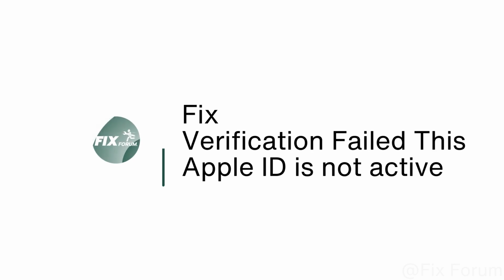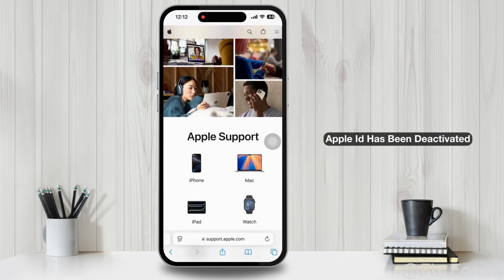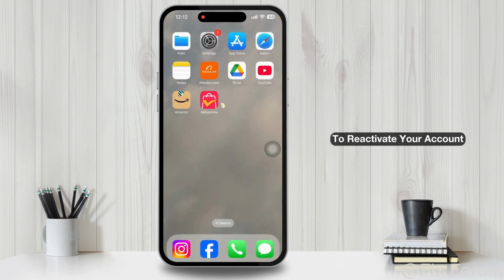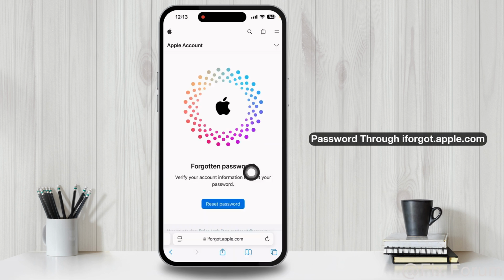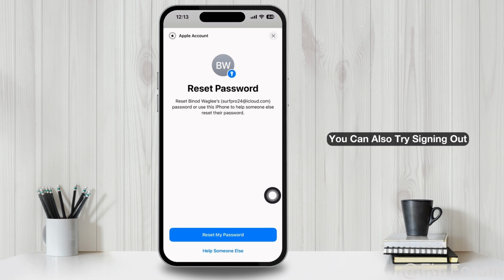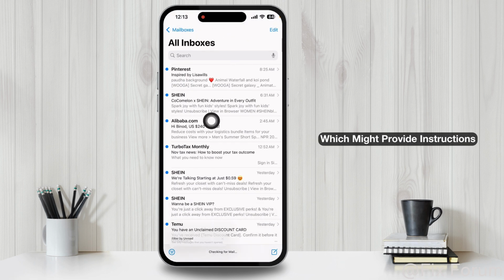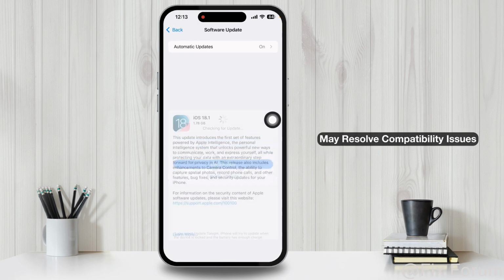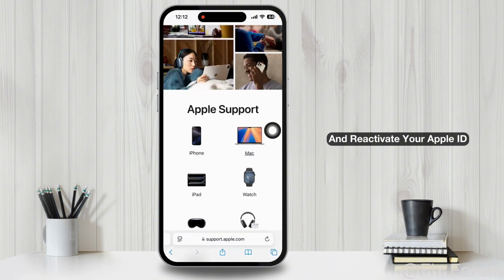How to Fix Verification Failed This Apple ID is Not Active (Easy Tutorial)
How to Fix Verification Failed This Apple ID is Not Active | Cannot Verify Identity Apple ID is Not Active | How to Activate Inactive Apple ID Want to resolve the "Verification Failed" issue with your Apple ID? This guide will show you how to fix problems like "This Apple ID is not active" and "Cannot verify identity" in 2024. Learn the step-by-step methods to activate your inactive Apple ID and regain full access to your Apple services!

Timestamps:
0:00 introduction
0:15 steps to fix verification failed for inactive Apple ID